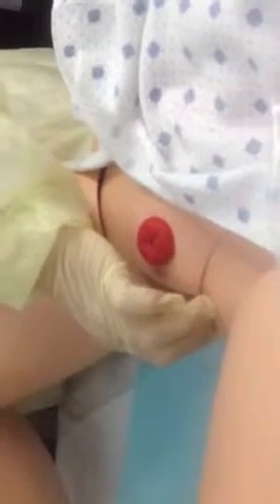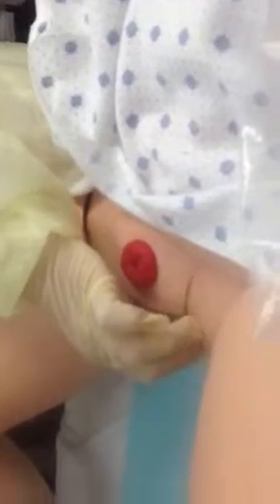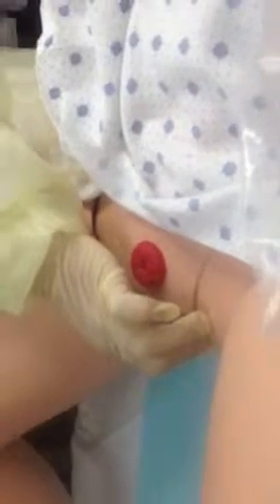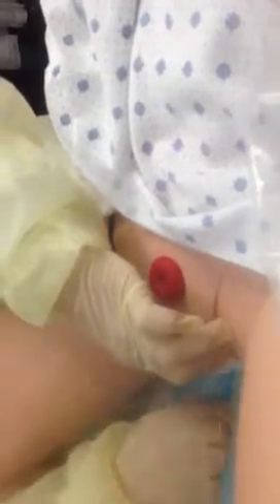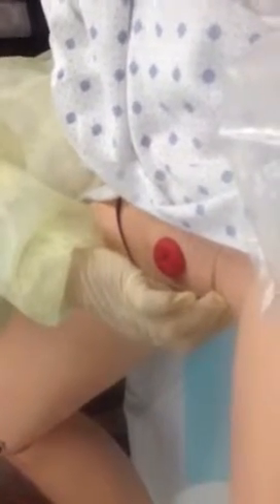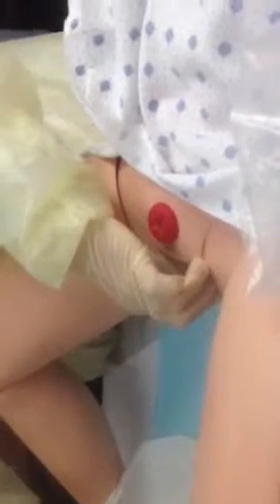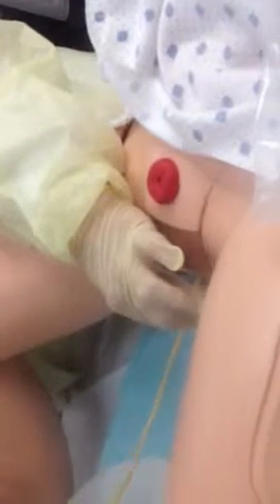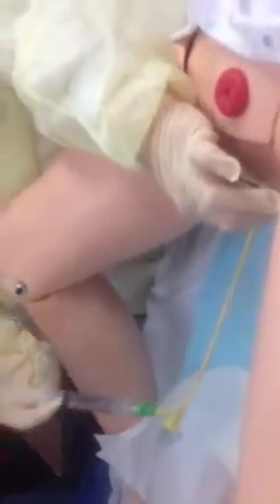Marcia Green Amarillo College urinary catheter part 2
Urinary Cath AC ADN